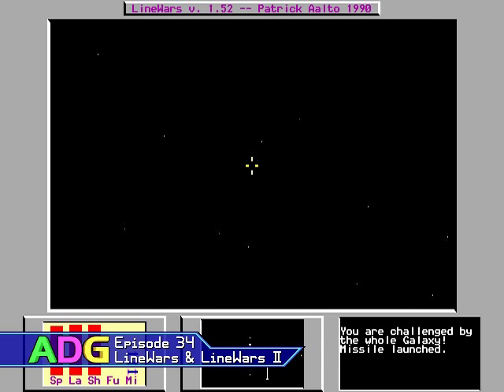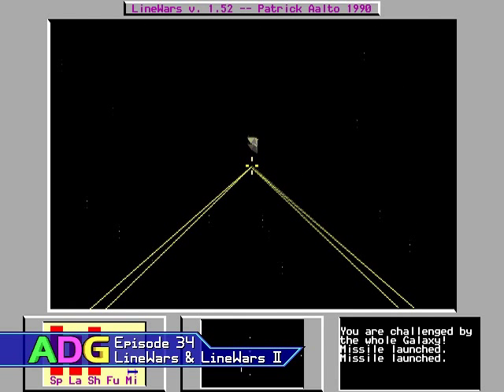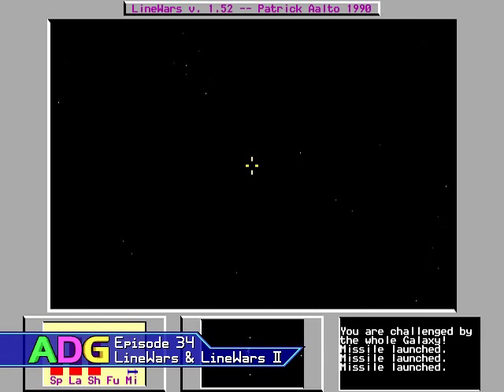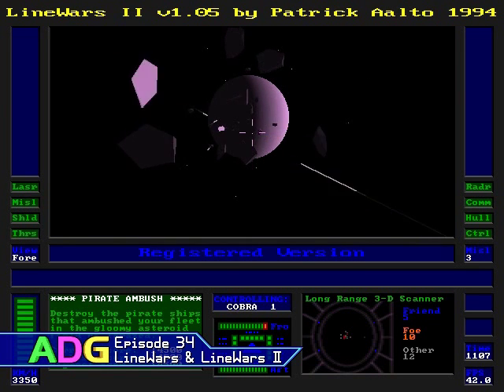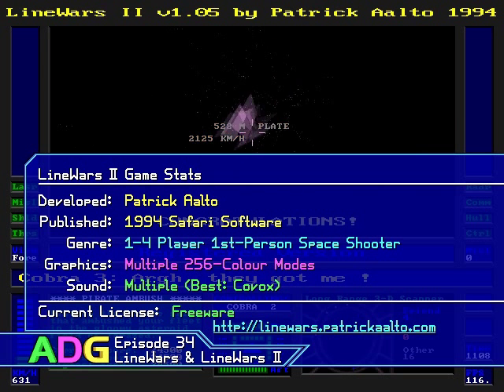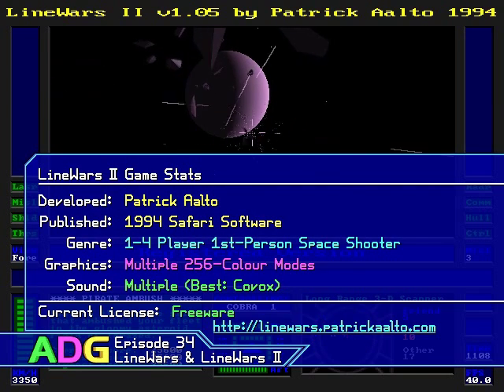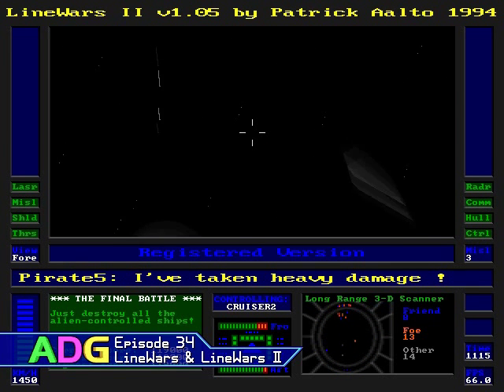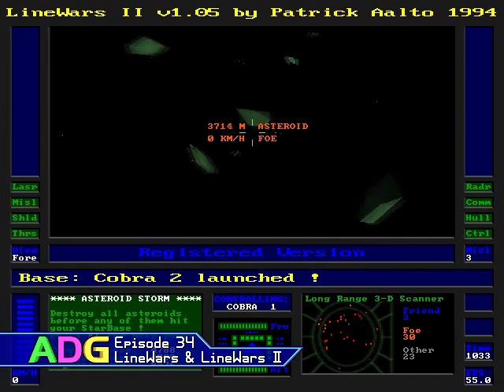ADG Episode 34 - LineWars & LineWars II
Episode Originally Released: February 5th, 2011

Decided to cover both games in a single episode since there wasn't a huge amount to say about each of them. The term "Line Wars" is actually referring to the fact that the original game was meant to be played across phone lines using modem connections. LineWars II supports networked play as well but I guess ethernet cables count as lines too. ;)

* I tried to find a better version of the music I used during the credits, but wasn't really able to. It's the music you hear over the PC Speaker while on the title screen for the original LineWars, provided you turn mouse support off and have things configured fairly well. It doesn't always play properly and restarts every time you select a new menu option.

* One interesting little tid-bit is that this is the SECOND time I've reviewed anything made independently by someone in Finland, the first time being Star Mines 2 in Episode 4.

* I was recently informed that the reason why the S3 800x600 graphics mode in LineWars II doesn't work in DOSBox is because the current version of DOSBox (v0.74) emulates the S3Trio64V2 chipset... which was a newer version of the S3 hardware that LineWars II can't properly detect and utilize. Ah well, maybe in future versions of DOSBox. ;)